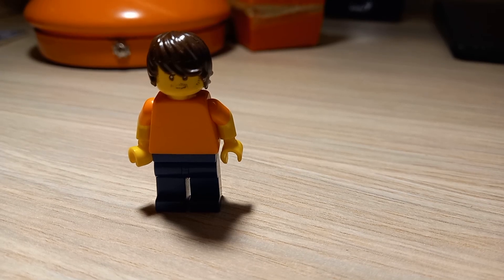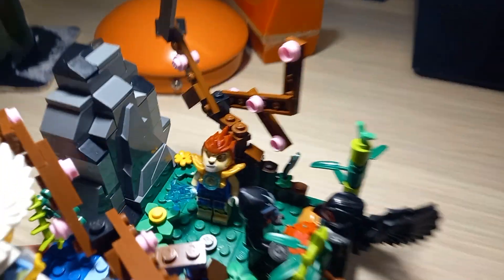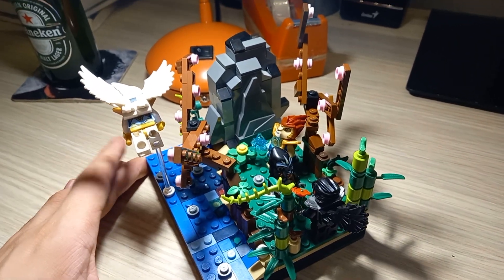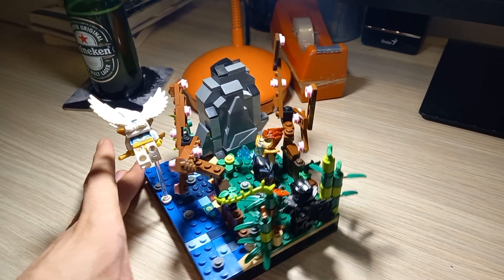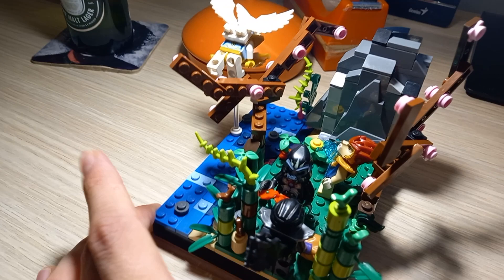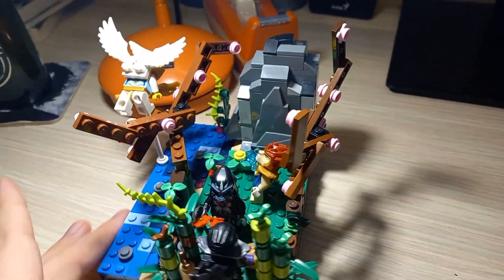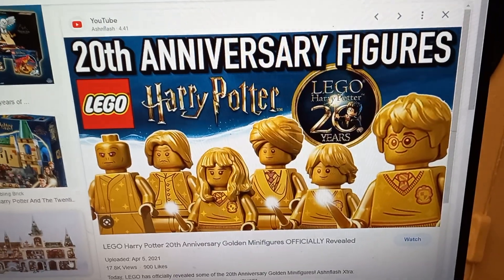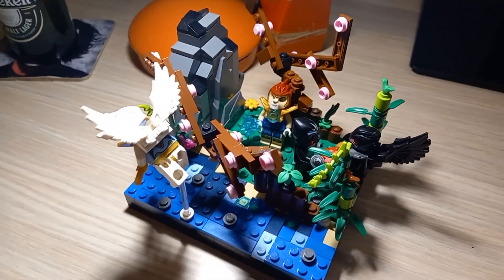My first lego Chima MOC (10th anniversary)🥳🎂